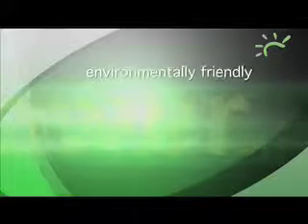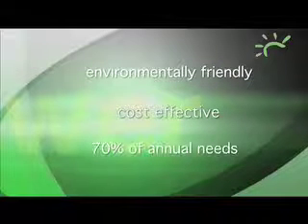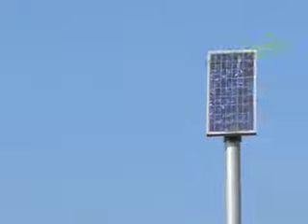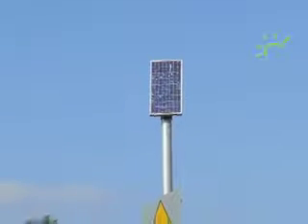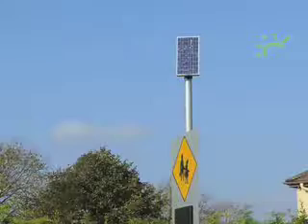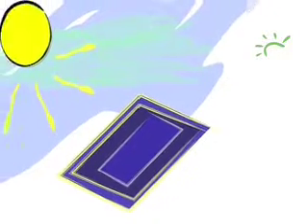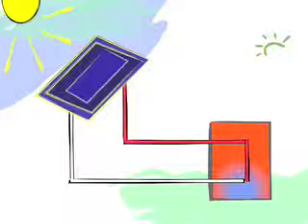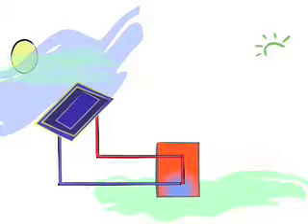How Solar Panels can create Domestic Hot Water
Information on using Solar energy to create domestic hot water